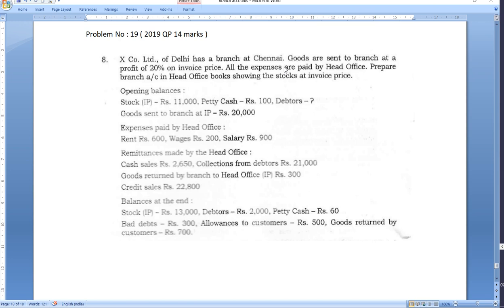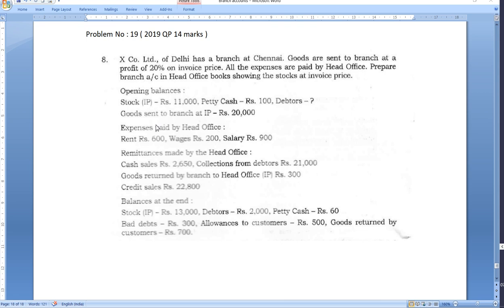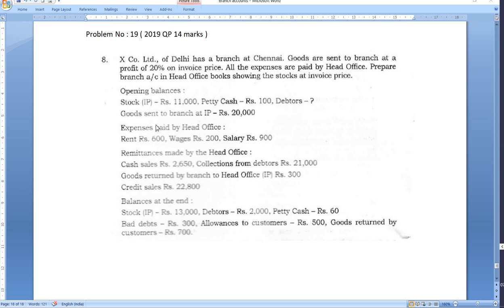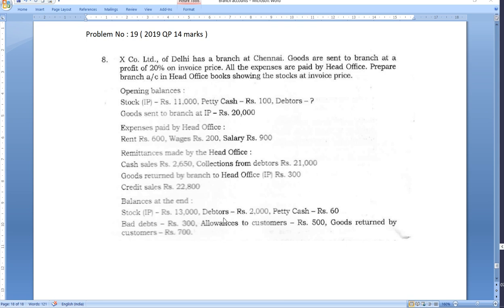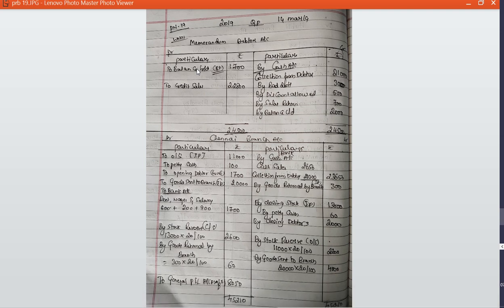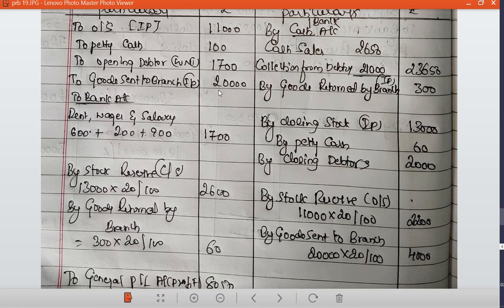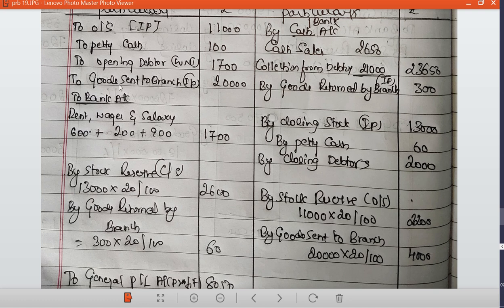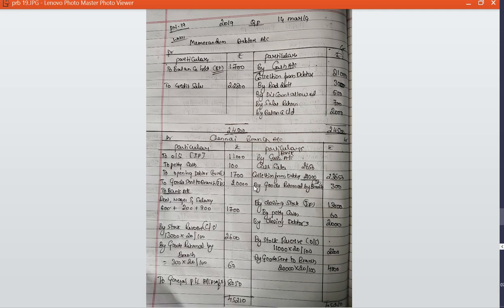2nd sem Bcom AFA Branch account prb num 19, 2019 qp